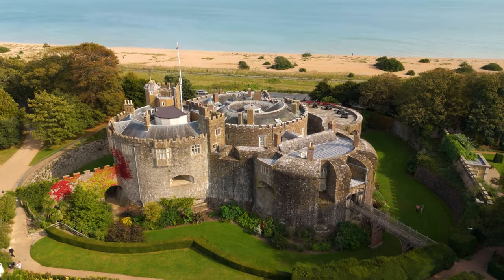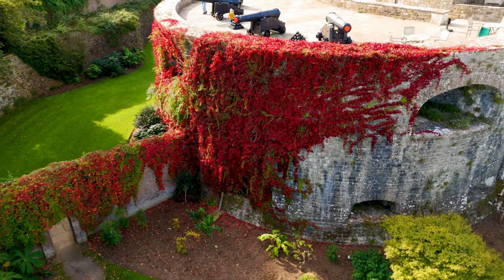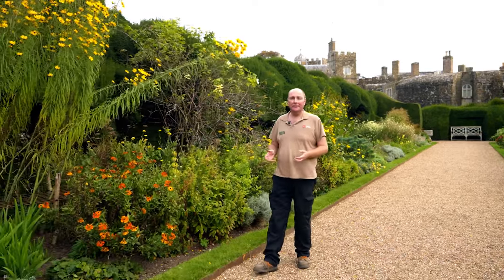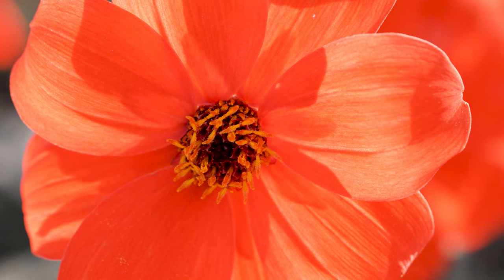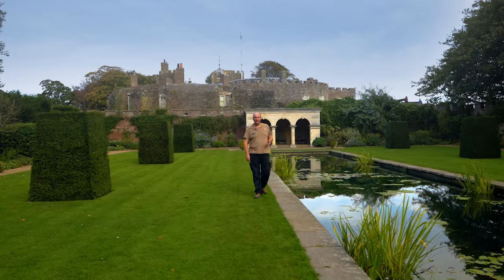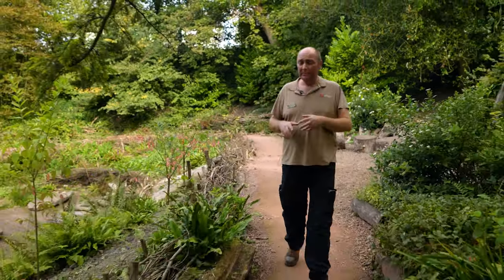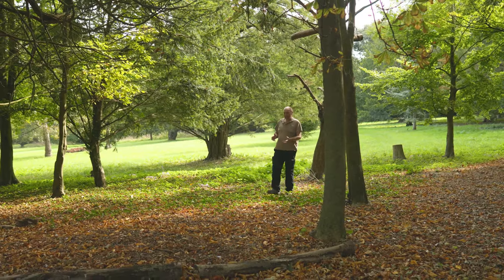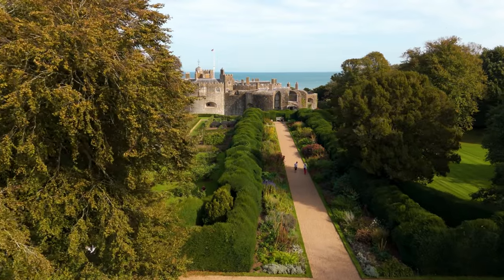Walmer Castle - An Autumn Gardens Tour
Take an autumnal tour of the stunning gardens of Walmer Castle in Kent with head gardener Philip Oostenbrink. Discover the gardens that were home to some of the most memorable figures from English history — including the Duke of Wellington.